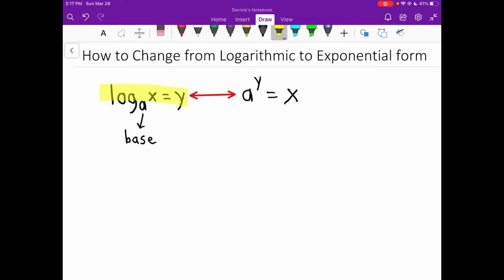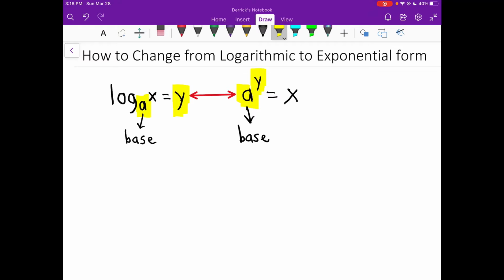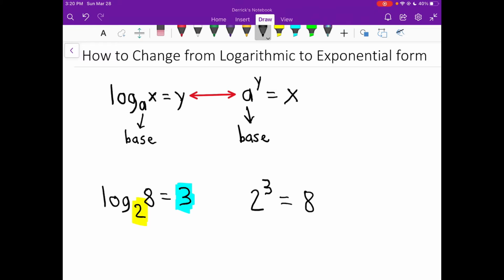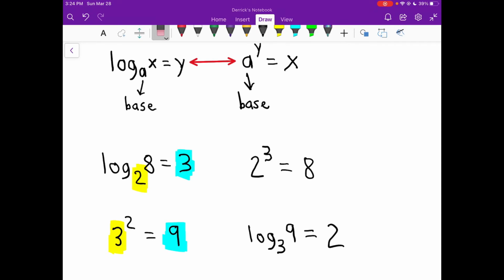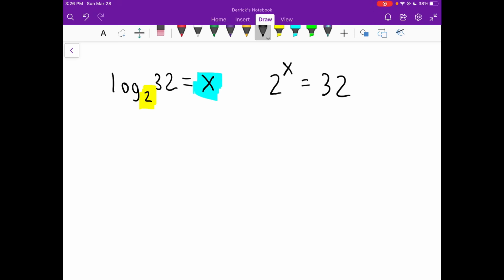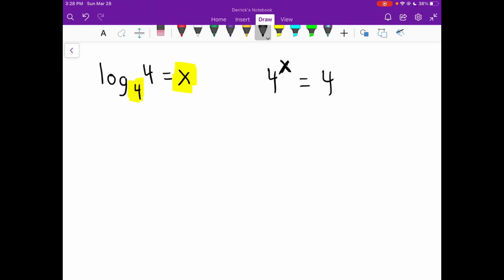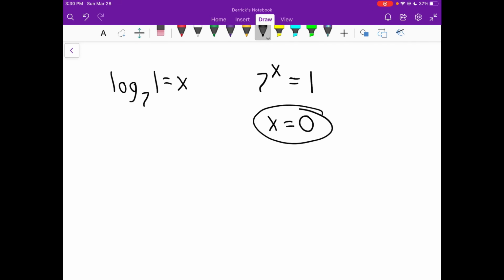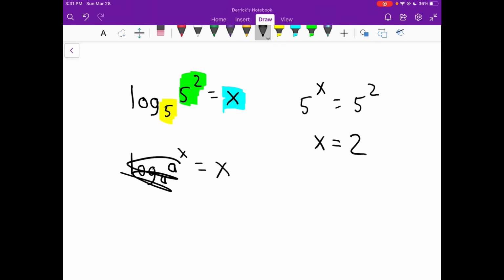Logarithms: How to Change to Exponential Form and back